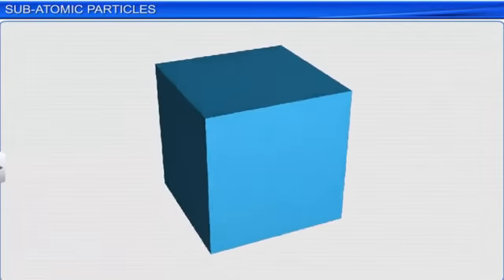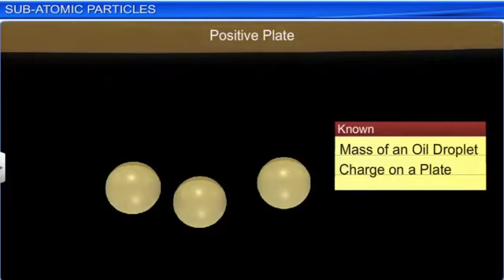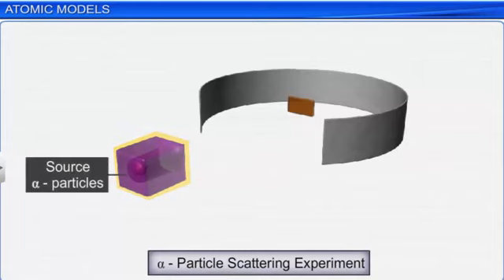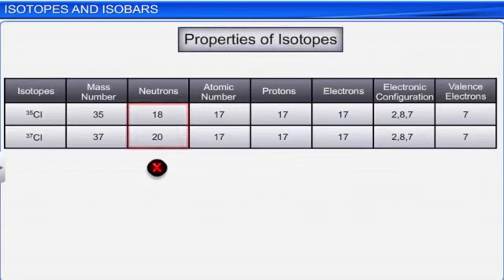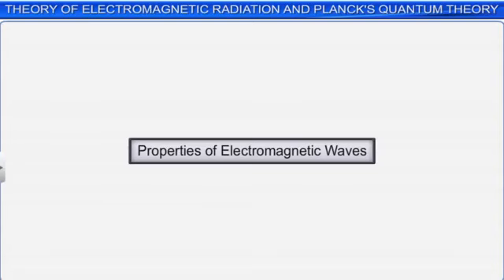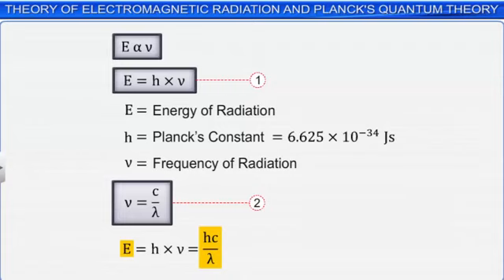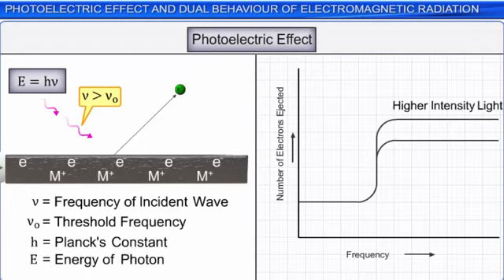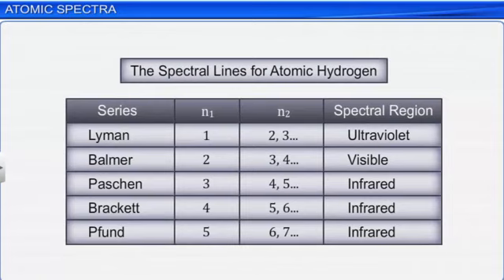CBSE Class 11 Chemistry | Structure of Atom Part 1 | Full Chapter